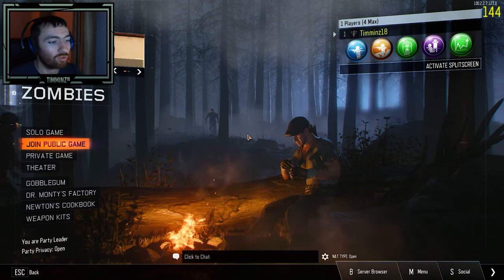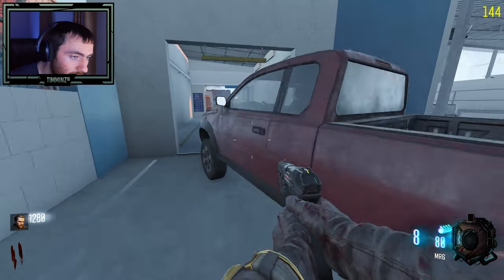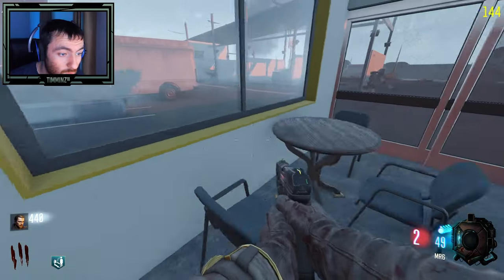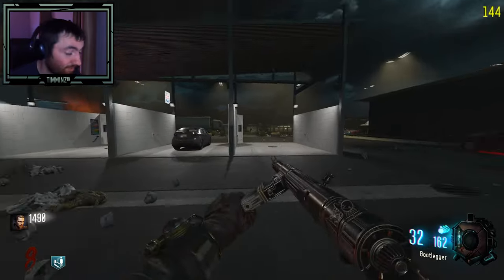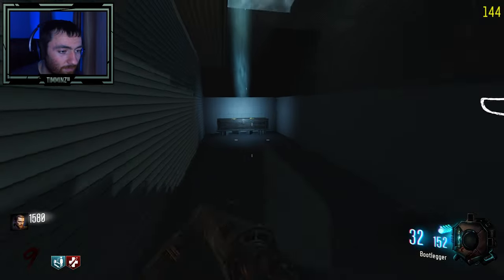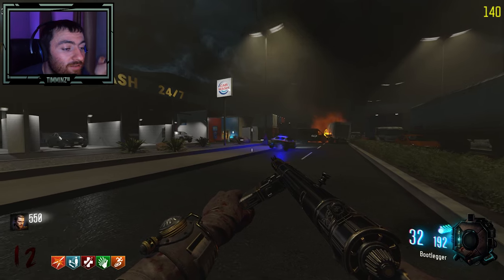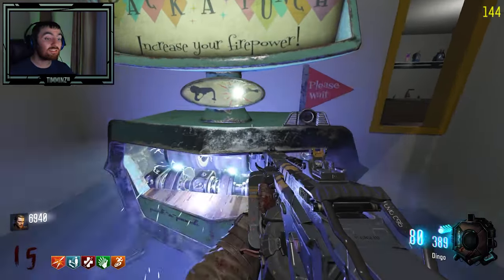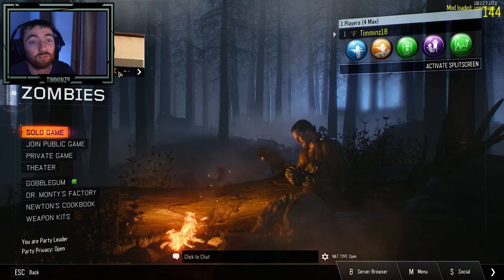CAR WASH ZOMBIES!!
Small fun map! All perks got and buyable ending purchased!

PC specs:
Case: Corsair 275R Airflow
CPU: Intel Core i7-9500K  3.6GHz Octa Core
PSU: Corsair CX 750W
GPU: Nvidia Geforce RTX 2070 super Windforce 8G
RAM: Corsair Vengeance RGB Pro 4x8 GB (32GB) 3200MHz
Cooling: Corsair Hydro H45 RGB Water Cooler
Motherboard: MSI MPG Z390 Gaming Plus
Storage: Samsung 970 EVO Plus NVMe M.2 250GB
                Samsung 970 EVO NVMe M.2 1TB
                Kingston SSD 1TB